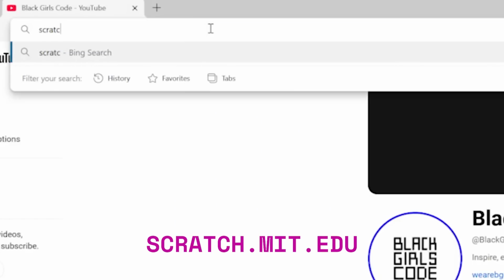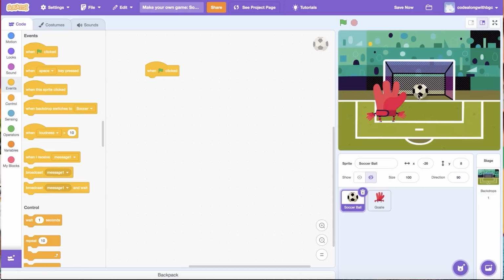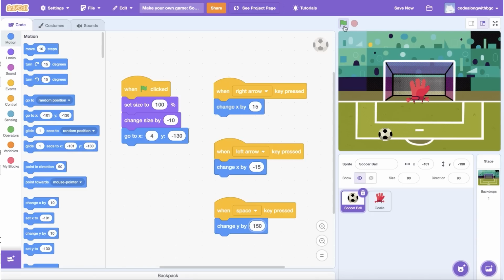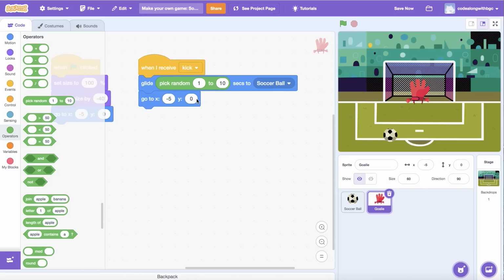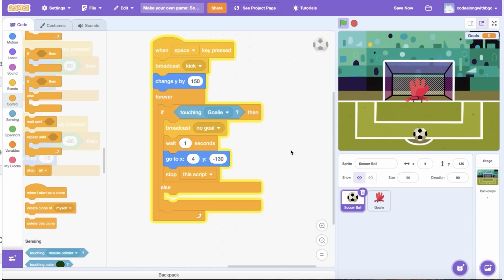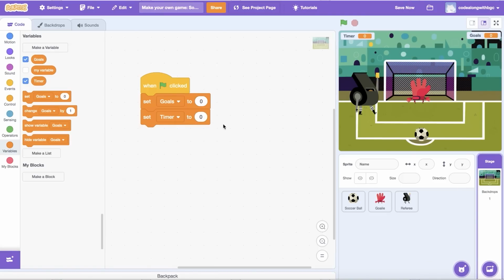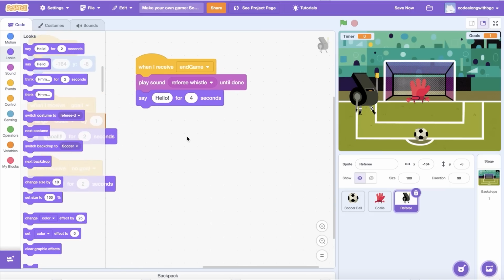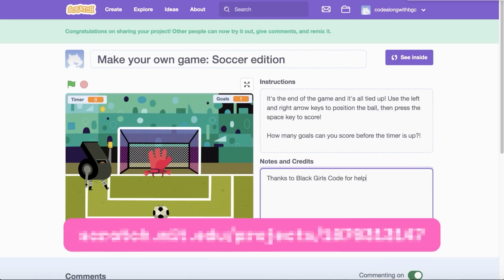⚽🎮 Code a Soccer Penalty Kick Game in Scratch! | Score Goals with Code Along Jr.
Code your own exciting sports game! ⚽🎮 In this fun and beginner-friendly Scratch tutorial, we'll show you how to create a soccer penalty kick game! Learn to use loops and conditional statements to code interactive gameplay where you can score goals and challenge the goalie! Get ready to bring the excitement of soccer to the coding world with Code Along Jr.! 🚀💻

🔗 Code Along and share your project with us for a chance to win prizes!
to learn more!

💡 What You'll Learn in This Video:
✔️ How to code a soccer penalty kick game in Scratch
✔️ Use loops to repeat actions in your game
✔️ Use conditional statements for game logic (goal or no goal)
✔️ Design interactive sprite movements and game elements
✔️ Learn basic game coding concepts in Scratch

🥅 Perfect for:
✅ Beginners learning how to code for kids
✅ Anyone who loves sports and wants to create games in Scratch
✅ Parents & teachers looking for fun and educational coding activities
✅ Future game designers and sports enthusiasts 👩🏾‍💻⚽

🔗 Get Started with Scratch for Free!
🌐 Head over to scratch.mit.edu to start coding now!

Episode Chapters:
0:00 Introduction
0:30 Set Up
1:37 Add Background
2:40 Ball and Goalie
3:44 Code Ball Movement
5:55 Code the Goalie
7:15 Add a Score Variable
9:33 Add a Referee and Calls
10:43 Add a Game Timer
12:05 Code the End
12:32 Final Score Announcement
13:49 Recap: Concepts Learned
14:32 Save and Share Your Project